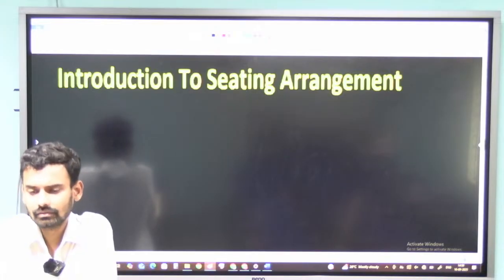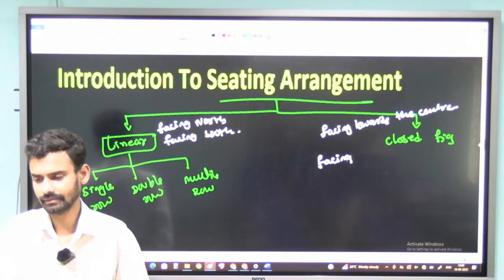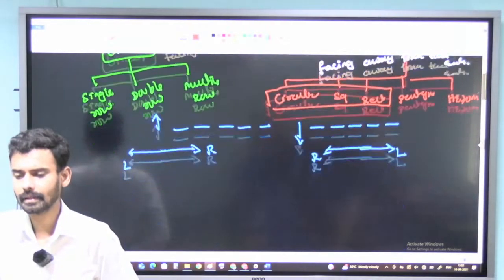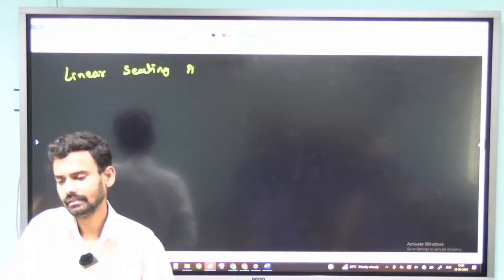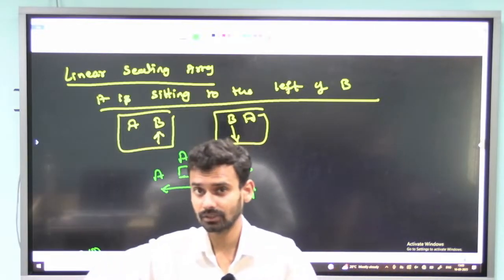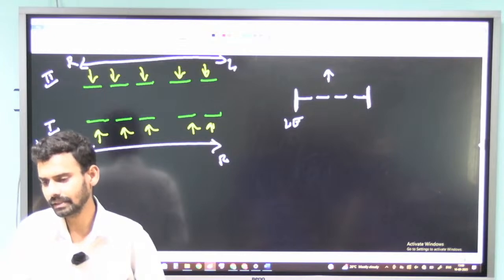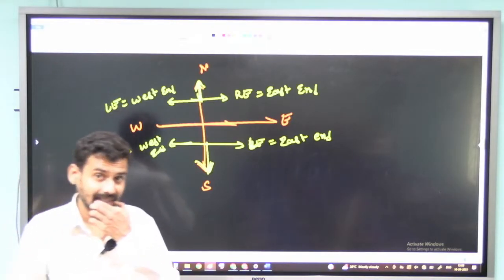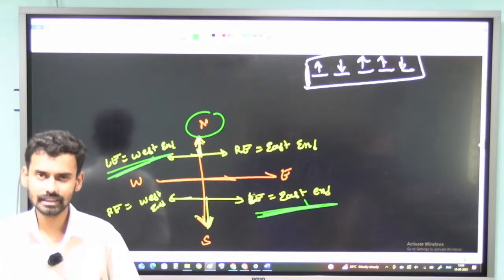Introduction to Seating Arrangement Class-6 | Aptitude |Mission SSC/RRB/BANKING |Manohar sir